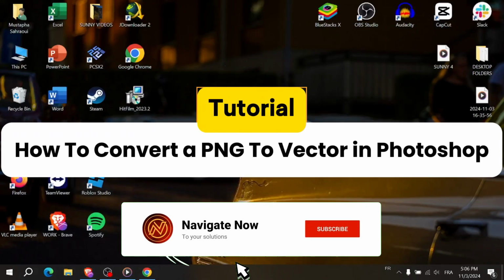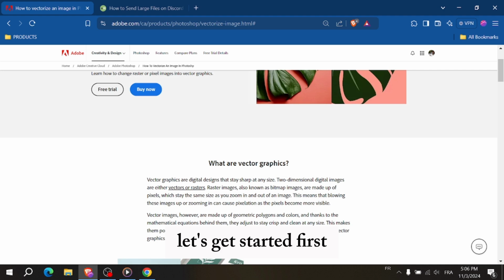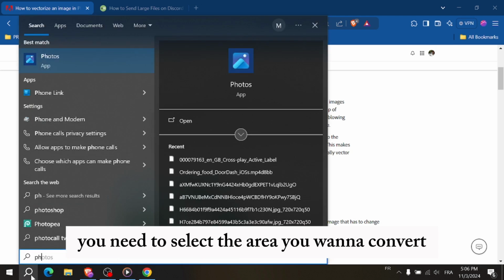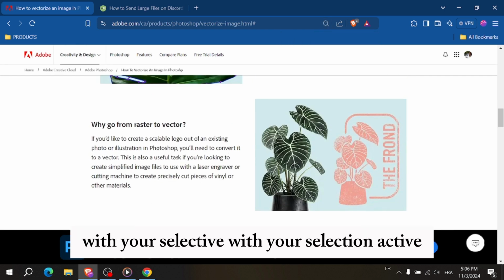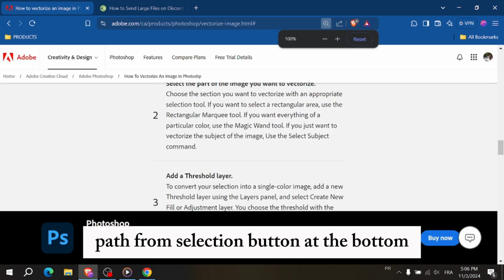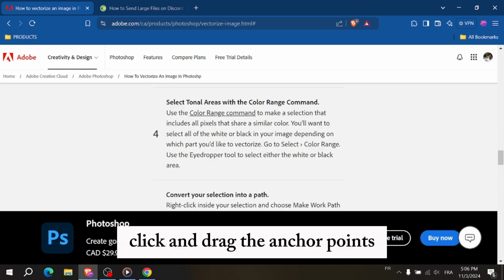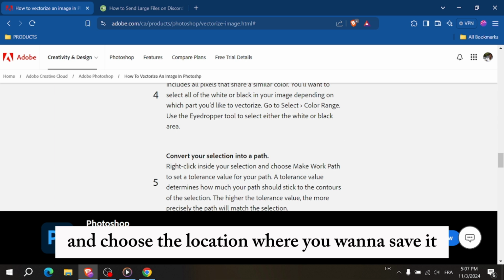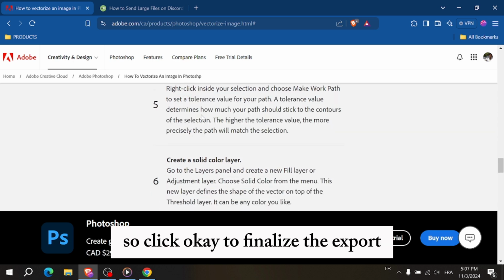How to Convert a PNG to Vector in Photoshop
In This Video, learn .How to Convert a PNG to Vector in Photoshop.
convert a png, vactor in photoshop.